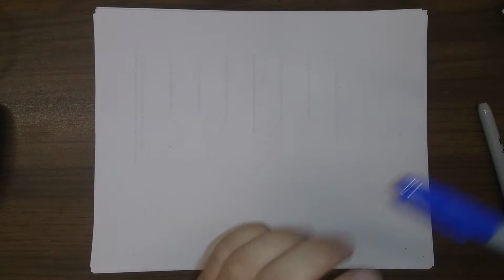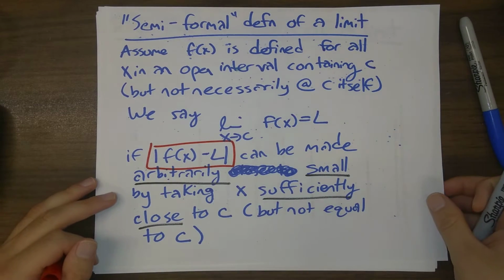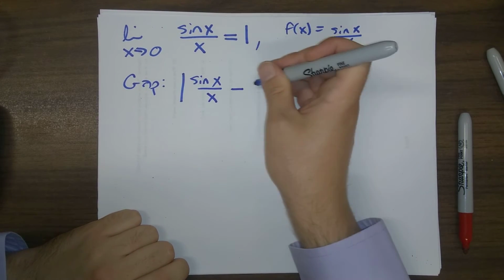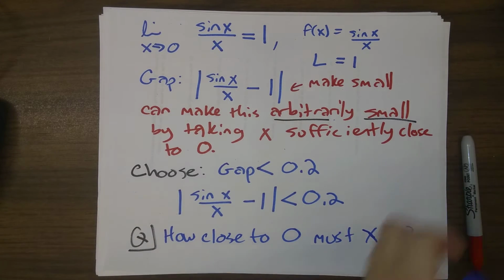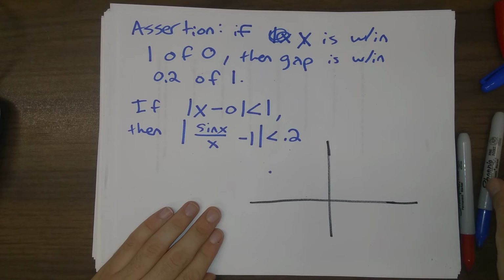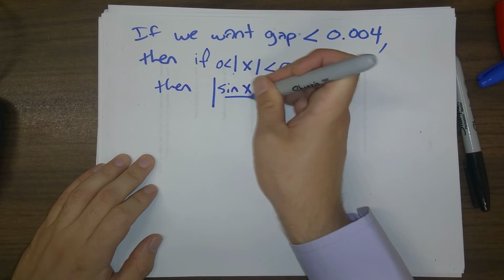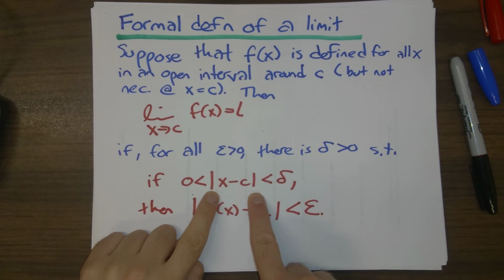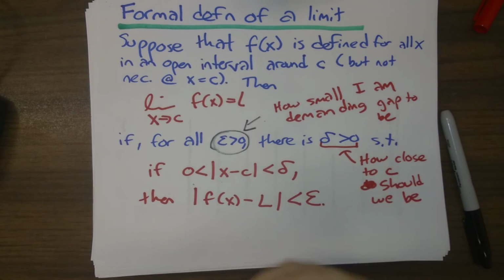151 2.9 #1: The formal definition of the limit